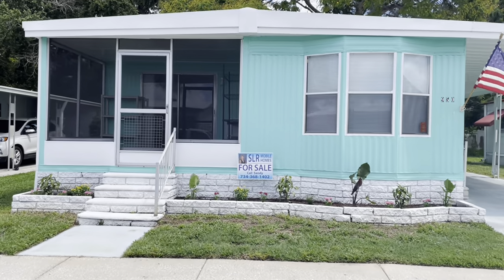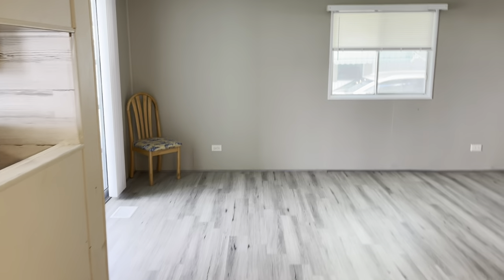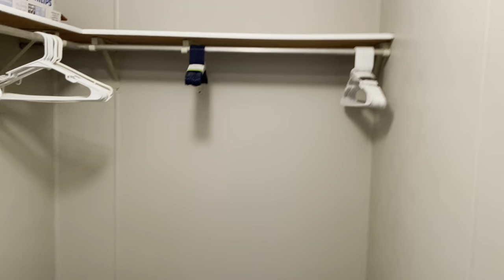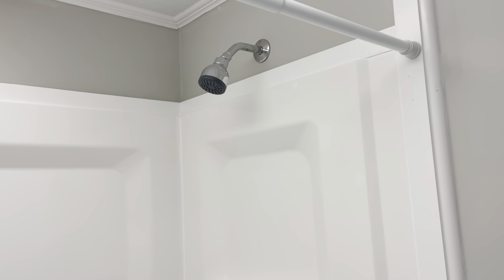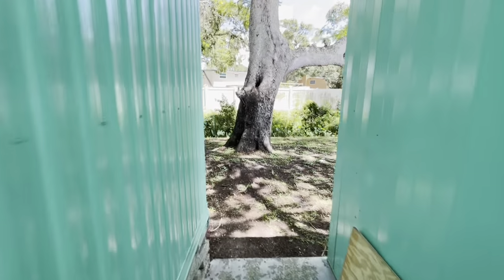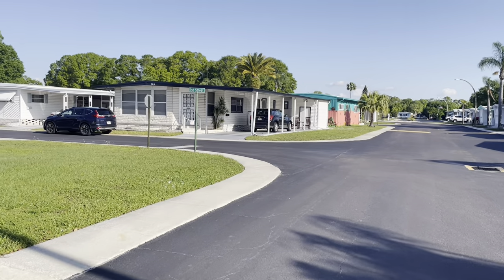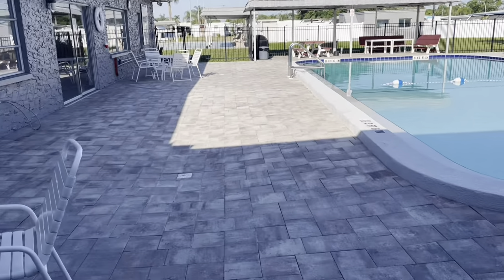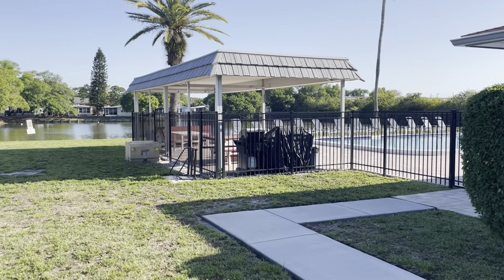SLR Mobile Home For Sale (47) SOLD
This home is located in a Pet Friendly (Breed and Weight Restrictions Apply), 55+ Age Required Retirement Community.

The lot rent for this home is $628.00 and includes, Trash, Lawn Mowing and all of the park amenities.

This renovated home has 2 Bedrooms, 2 Bathrooms, new subflooring, new waterproof vinyl plank flooring, new water heater, fresh paint throughout, updated electrical panel with room for more breakers, new blinds throughout, roof was resealed (rubber coated) July 2022 and so much more.

The living room is a great size with a large window, sliding glass doors to the large screened in porch and new vinyl plank flooring. The dining room has a large built in hutch with plenty of storage, large window, new light fixture and will seat 4 adults very comfortably. The kitchen has plenty of cabinets, glass top stove, dishwasher, refrigerator (with ice maker) and is wired for a garbage disposal.

The guest bedroom has a large window, carpet, ceiling fan and a large walk in closet. The guest bathroom has a large vanity with storage, new toilet and a tub/shower combination with a new surround.

The main bedroom has carpet, ceiling fan and a large walk in closet. The main bathroom has a large vanity with lots of storage, new toilet, new tile flooring and a walk in shower with new surround.

This is a beautiful home just waiting for you to call it your new home.

La Plaza is a quiet 5 star park that is located in Clearwater by US 19 and East Bay and has plenty of shopping nearby. It is within five minutes of a Publix and a Super Walmart. There are lots of great restaurants in the area and you are only minutes form the beach and Tampa. The park has shuffleboard courts and a beautiful pool that is maintained daily. The clubhouse has been recently updated and there are lots of activities. The streets have been recently paved and best of all the lot rent is only $628.00 a month.